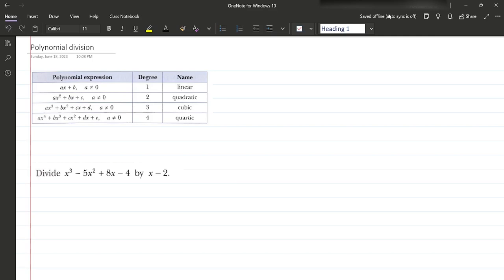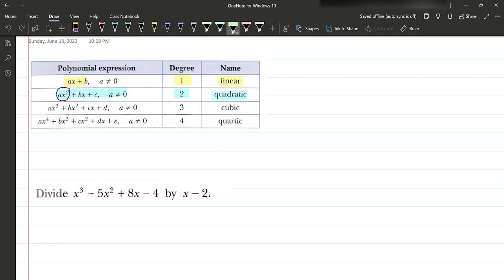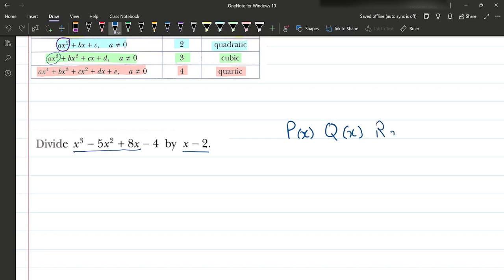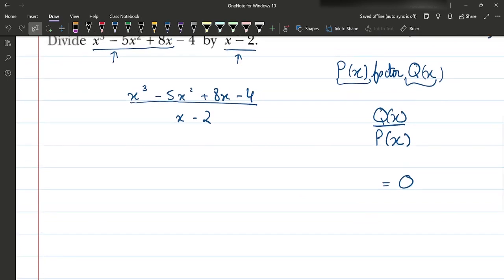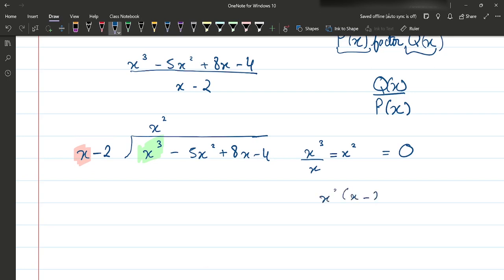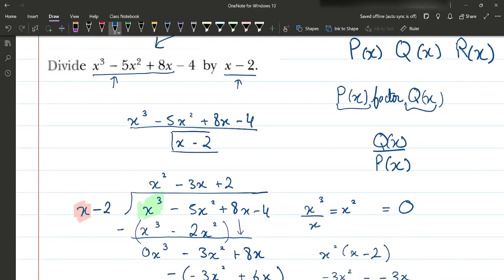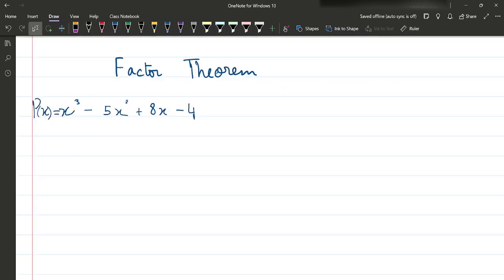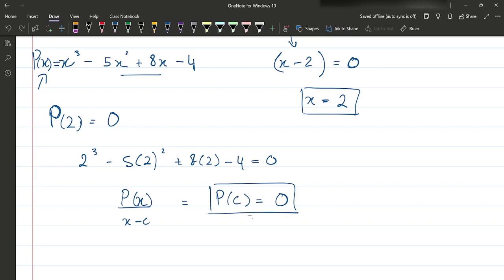Polynomial Division [4.0]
In this video we discuss how to divide polynomials

Timestamps:
00:00 Defining Polynomials
01:40 Diving Polynomials
06:16 Factor Theorem